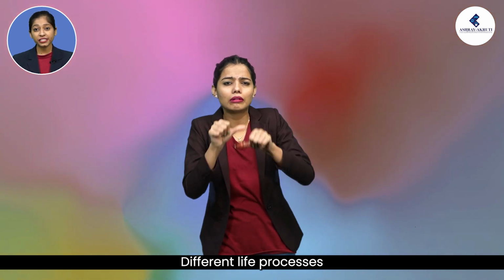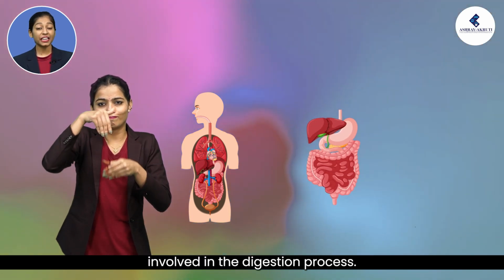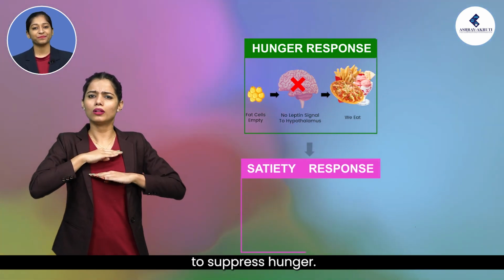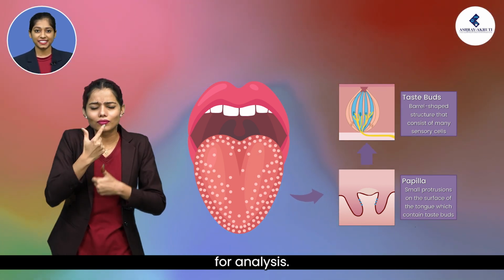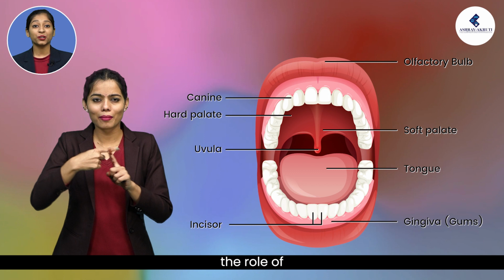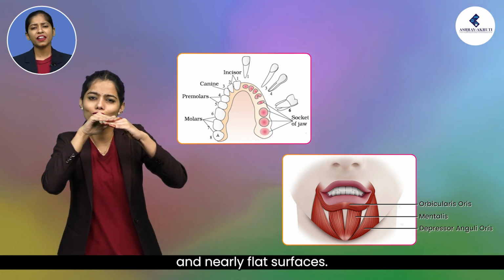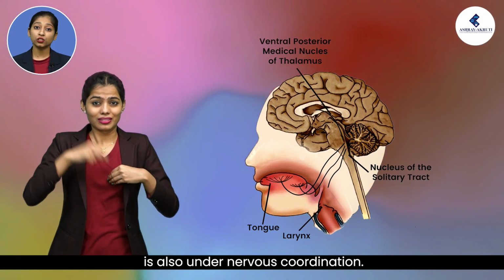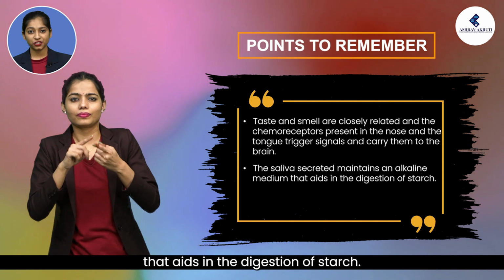10th Class Biology I Coordination in Digestion Process | Lessons in sign Language for Deaf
We eat different kinds of foods. Each food tastes different from the others. We enjoy different tastes of the food. How does each kind of food taste and what is the role between the taste and smell? How does the digestion of food occur in different parts of the digestive system and each process is related to the other? Let us watch this interesting video -  Coordination in the digestion process.